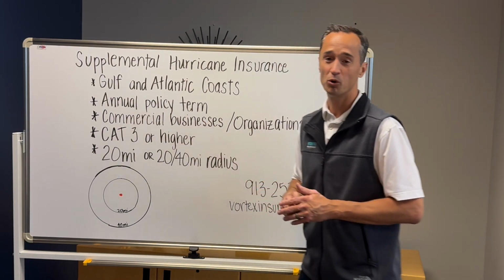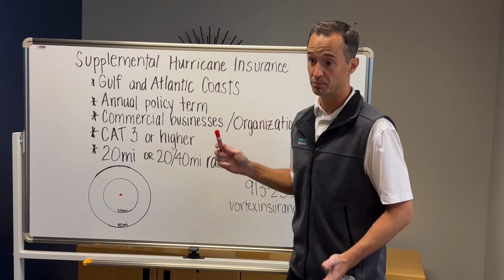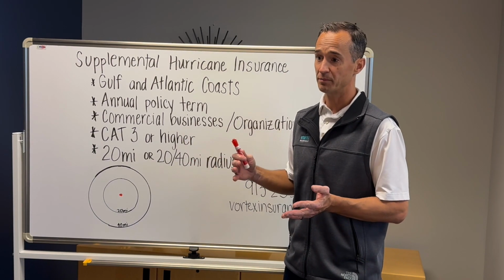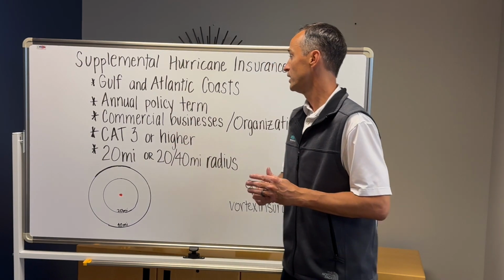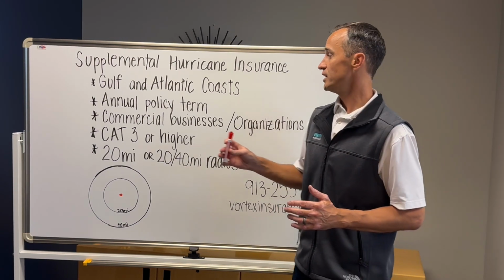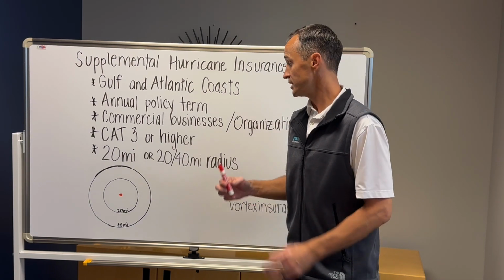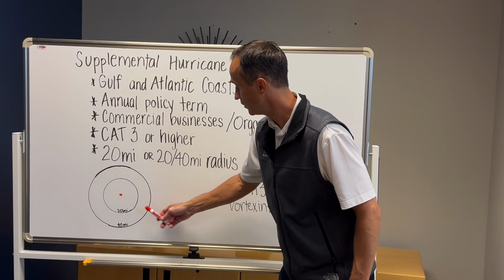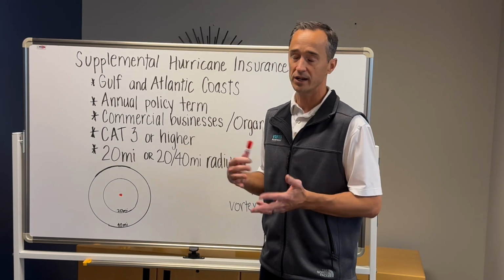EP 06 Whiteboard Series: Supplemental Hurricane Insurance Coverage Options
Supplemental Hurricane Insurance is available to commercial businesses with risk locations along the Gulf and Atlantic Coasts. Policies take effect 30 days after purchasing. The policies are annual and include coverage for major hurricanes - that is CAT 3 or higher. You can choose to insure a 20 or 20/40 mile radius around your risk location. If the recorded storm track of the eye crosses into your coverage circle, your policy triggers and you receive a payout. The payouts increase in proportion of the intensity of the storm. There is only one payout per named storm.